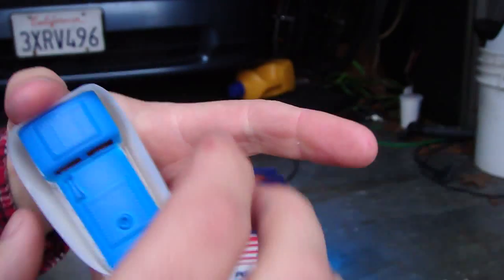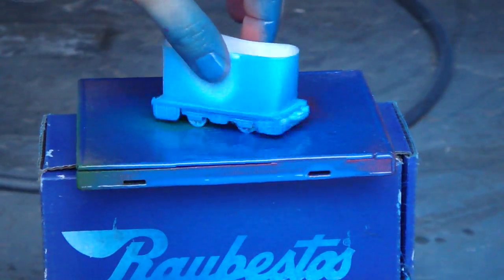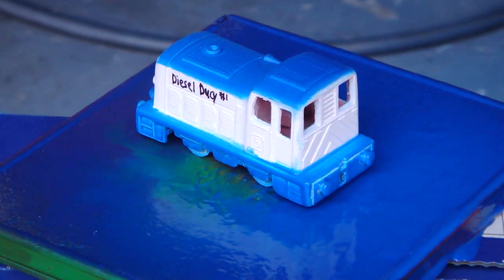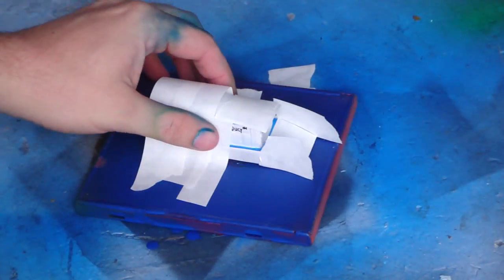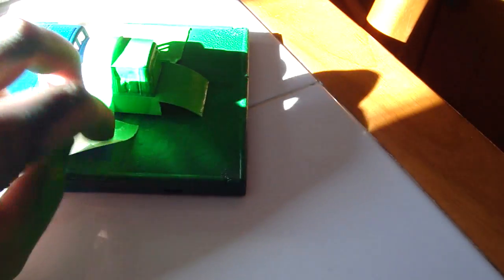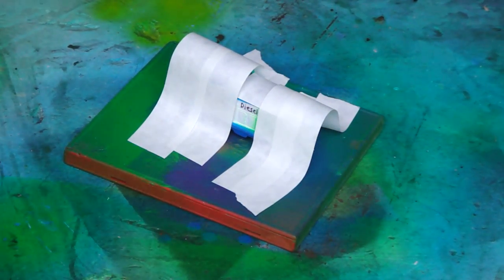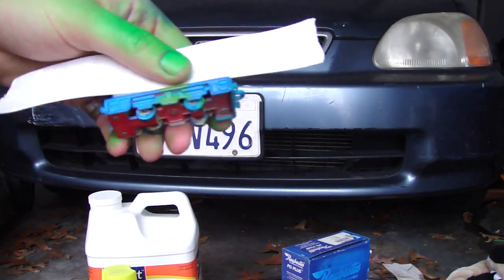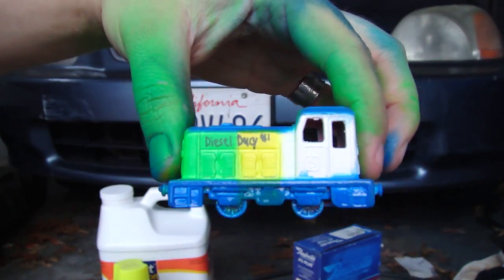Painting Diesel Ducy #1 Part 4: Blue on the bottom and green and yellow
As of today I now have the green and yellow!! now all thats left is pink, orange, glow, and clearcoat some of which will be done probably on monday! Facebook